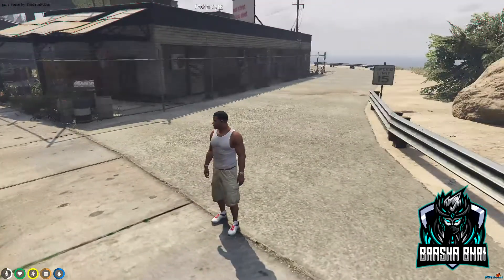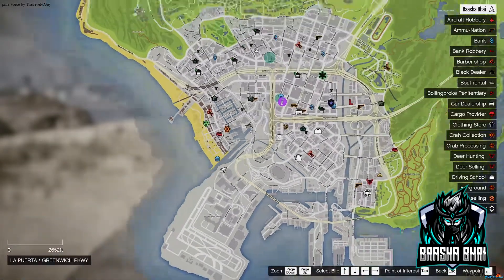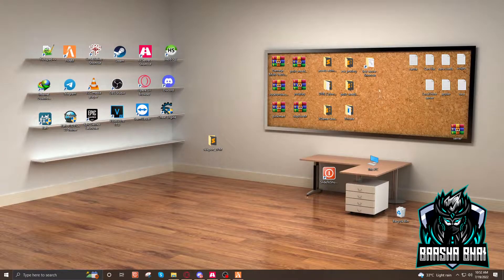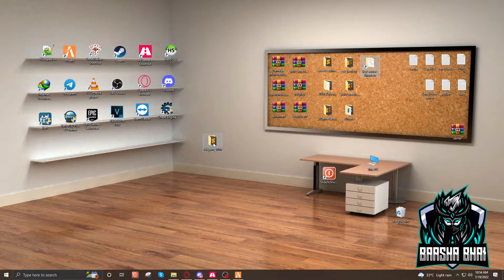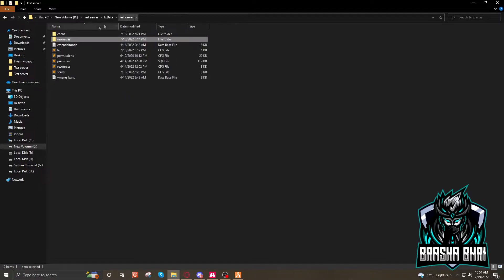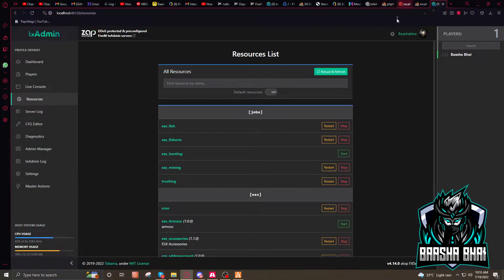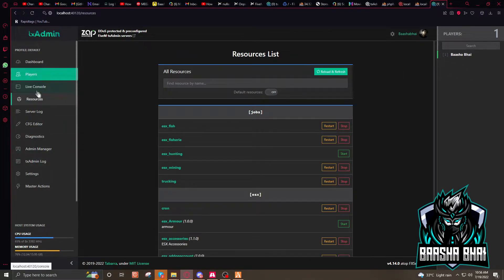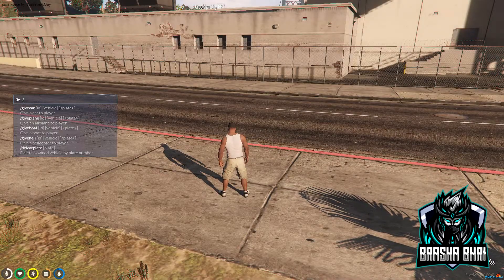How to add Teleport script in Fivem server - TPM script free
In this video I will show you how to add teleport script in Fivem server.
Also we have create server as par your demand.